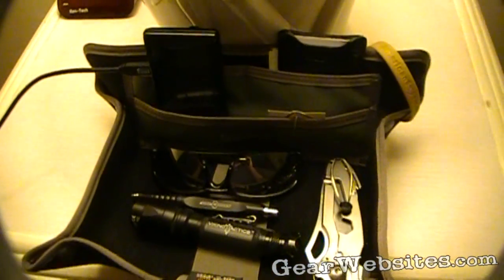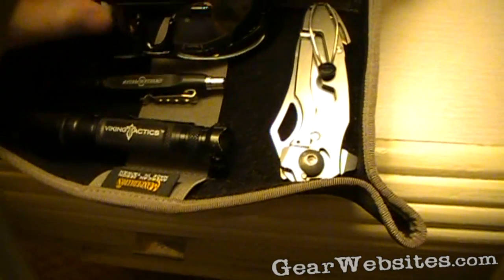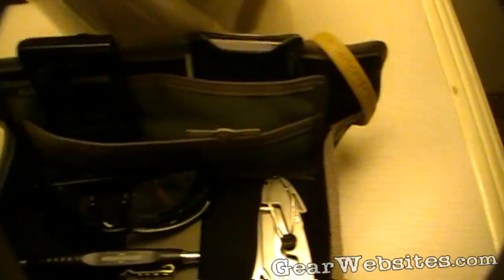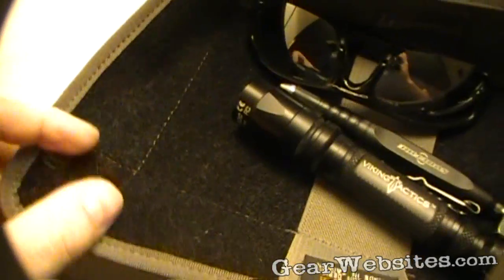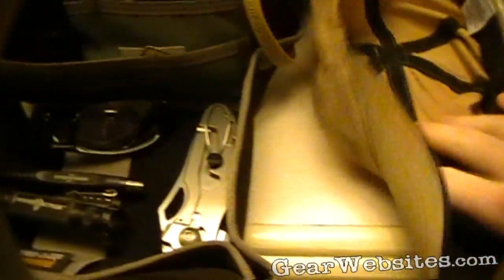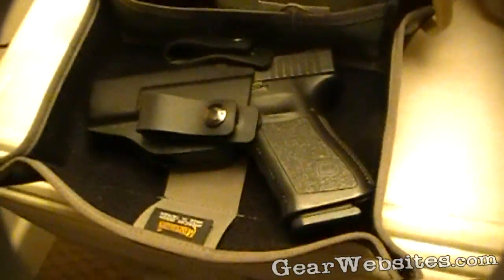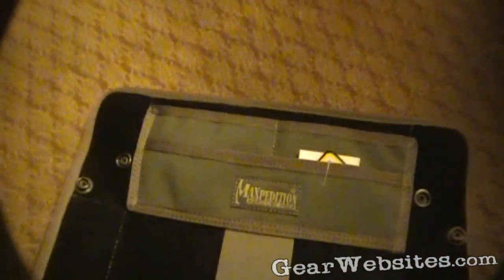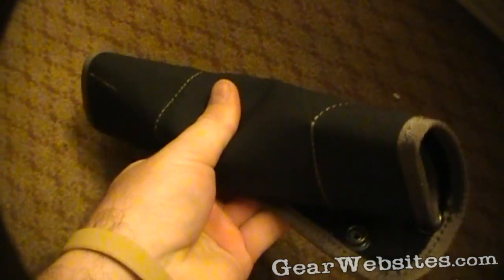Maxpedition Tactical Travel Tray